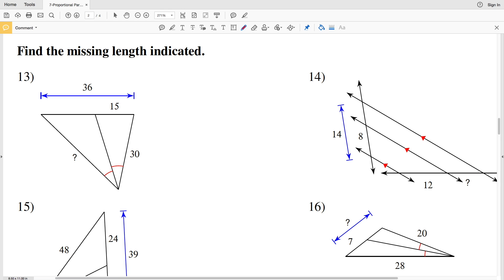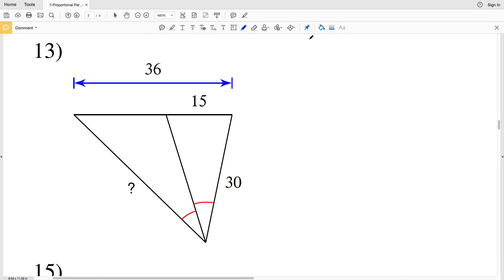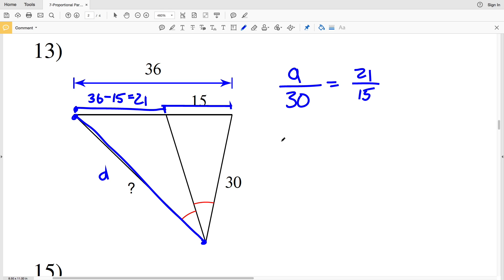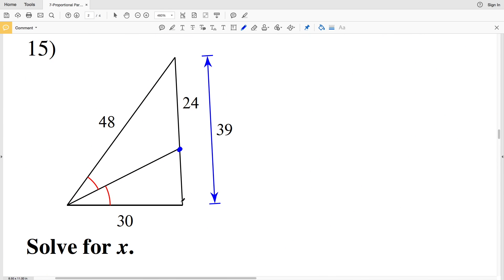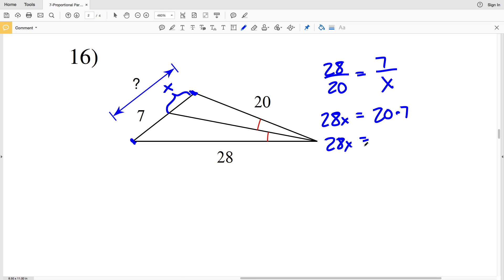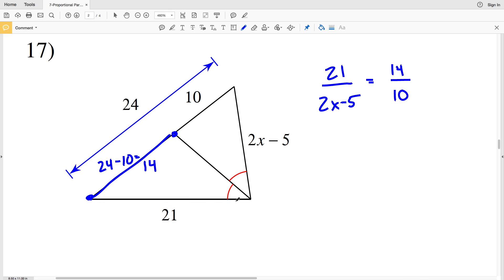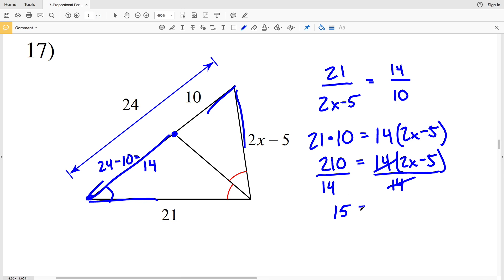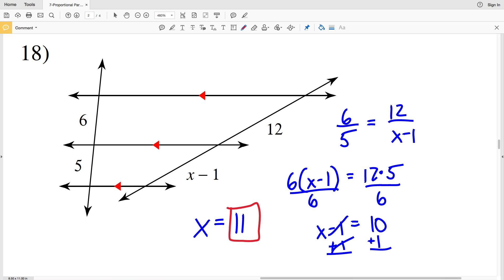KutaSoftware: Geometry- Proportional Parts In Triangles And Parallel Lines Part 3